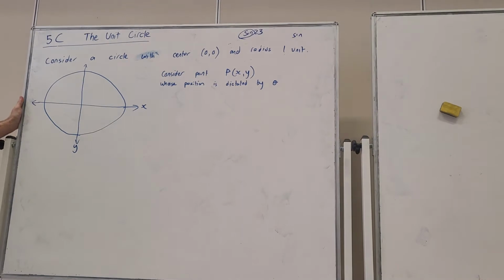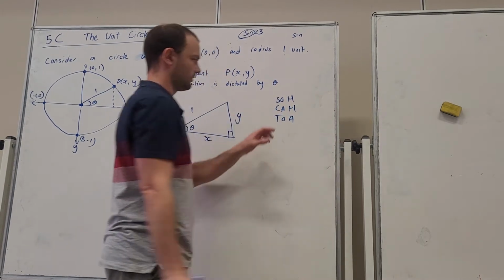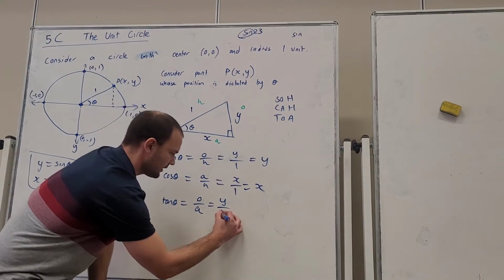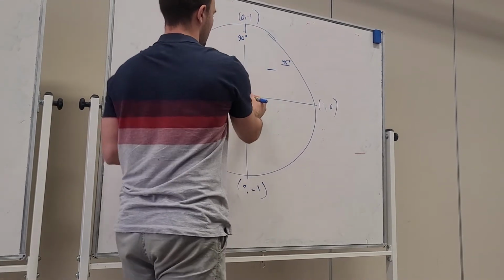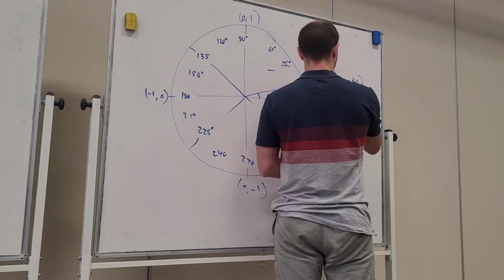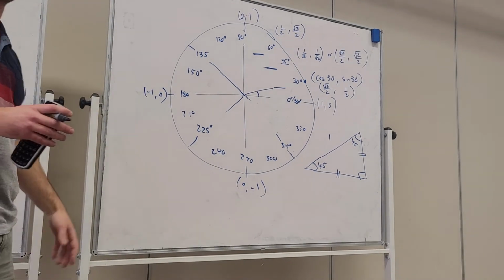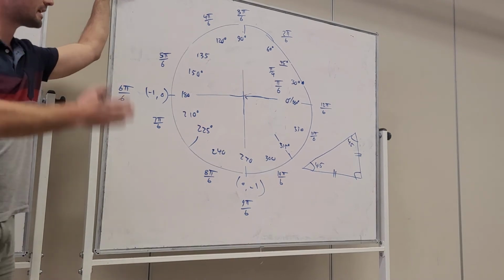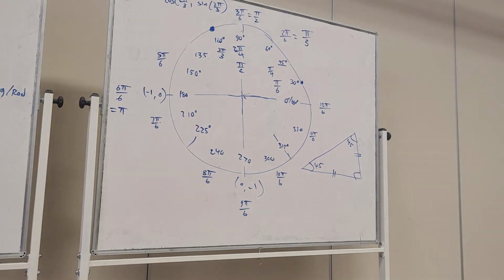5C Introduction to the Unit circle